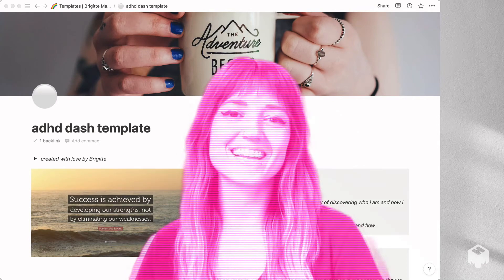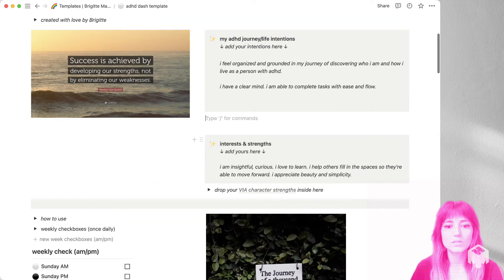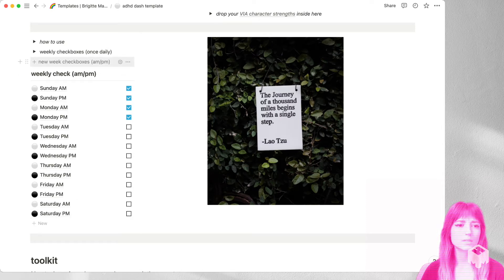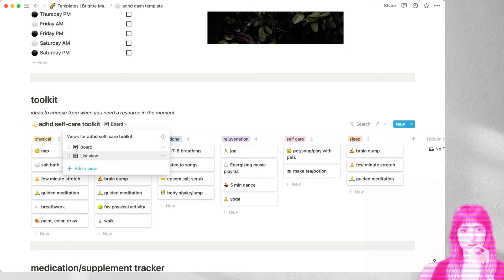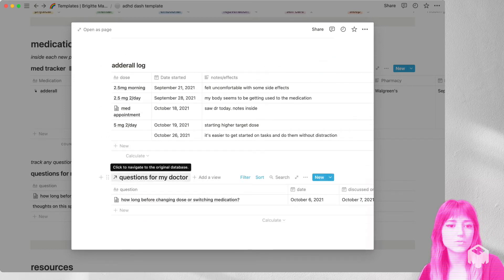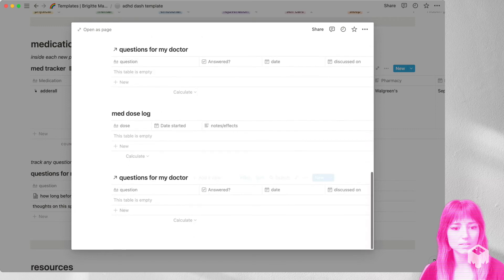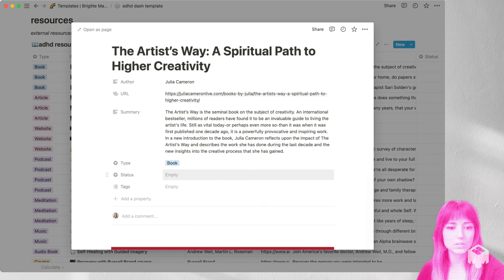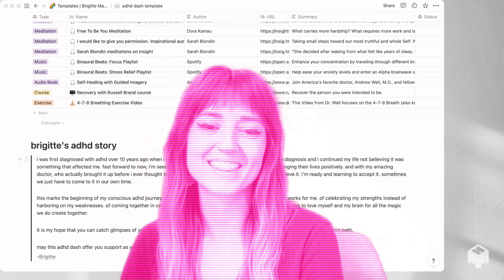feel organized, empowered, and proud | ADHD self care Notion dashboard walkthrough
A walkthrough of how to use the notion adhd self care dashboard.

this dashboard is a digital portal into self care and empowerment for folx with adhd.

this isn’t just a dashboard. it’s a portal into living a life of ease where you feel proud of your unique & beautiful brain and all the magical ways you show up in the world 🧠🌿✨